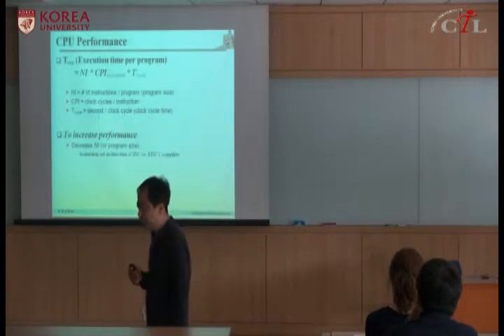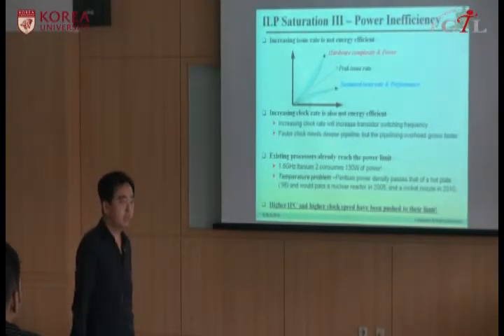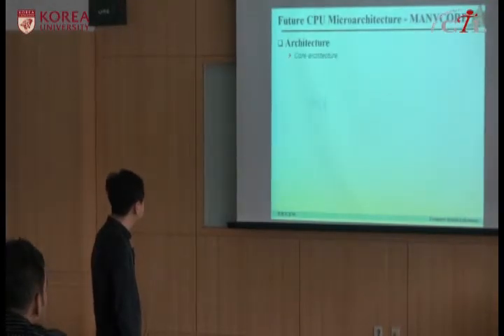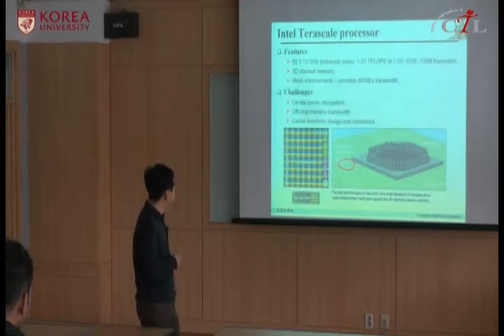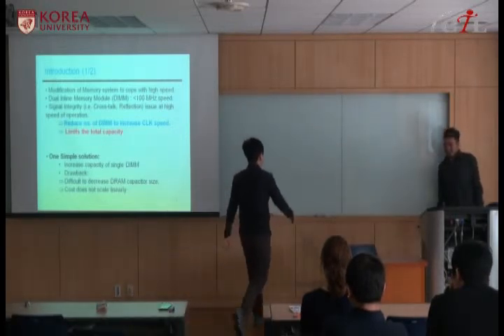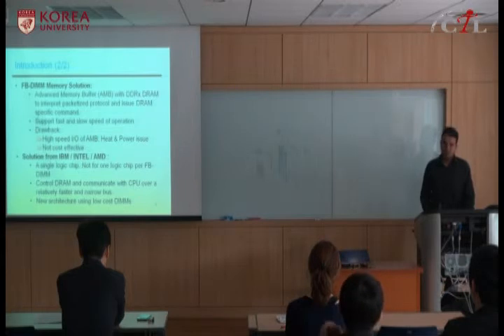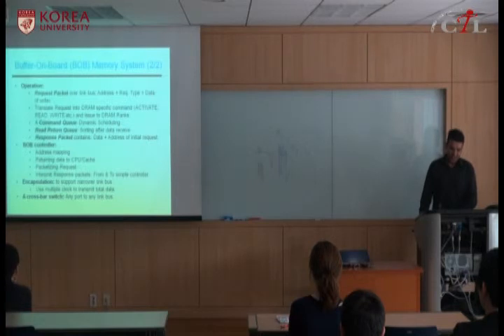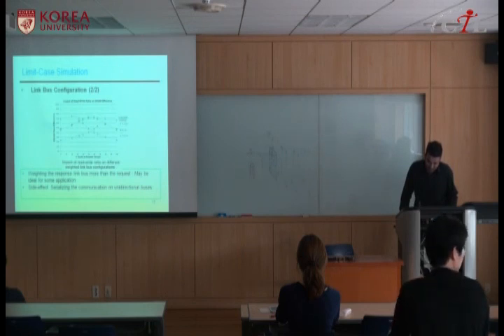[KUOCW] 최린 마이크로프로세서구조(130524_1)